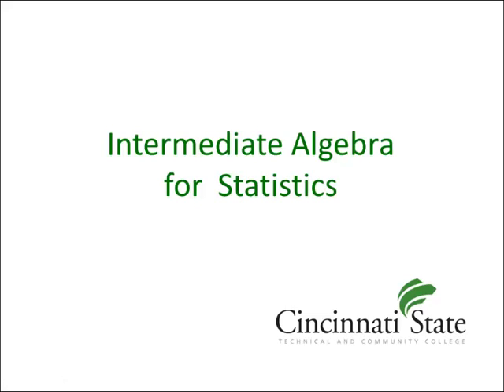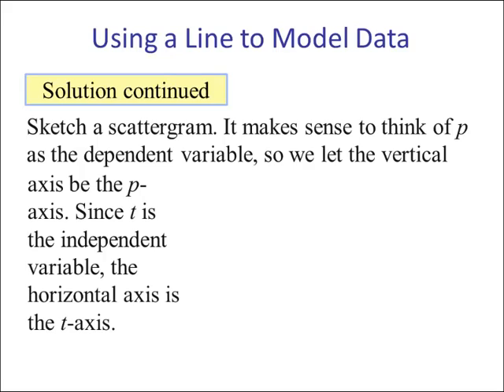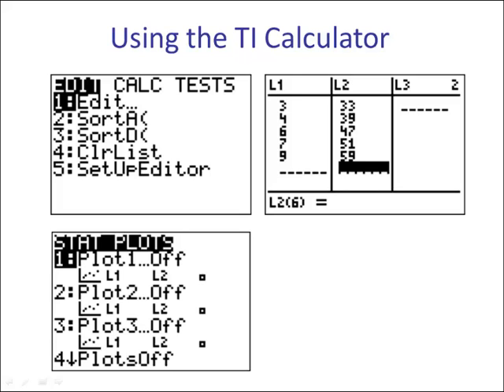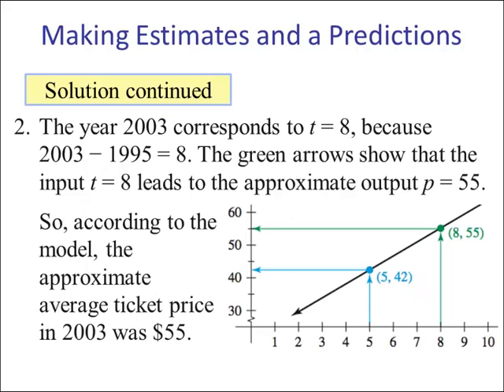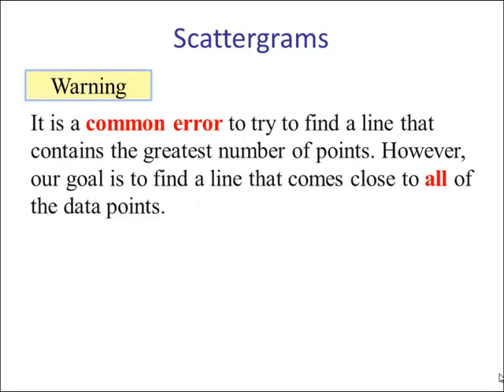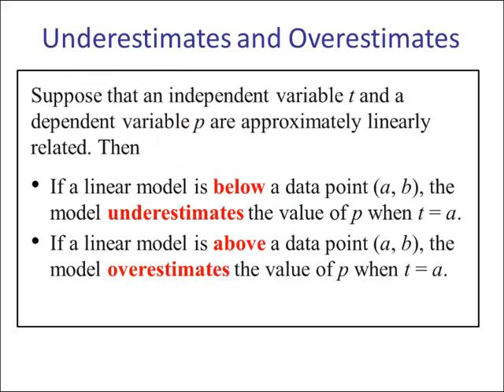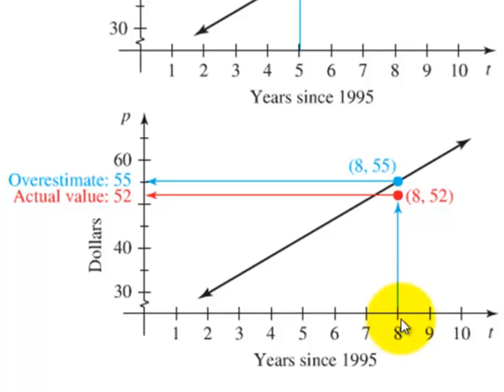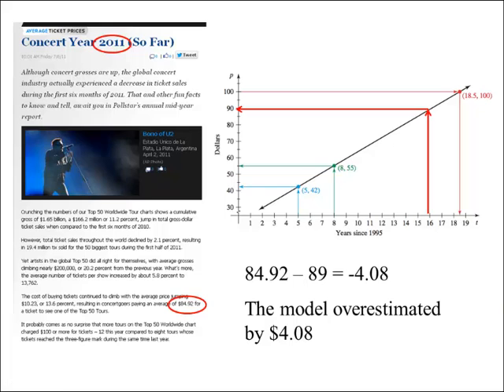Section 1 4 Part 1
This is the presentation involving Section 1.4 - Approximate Linear Relationships